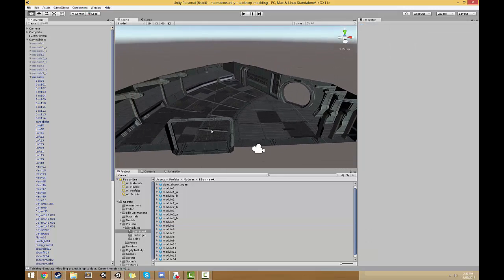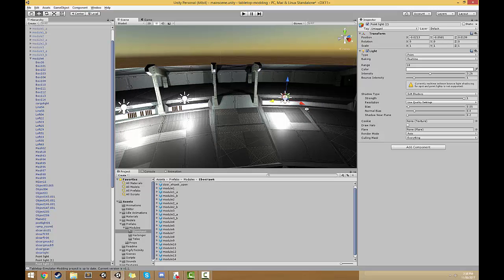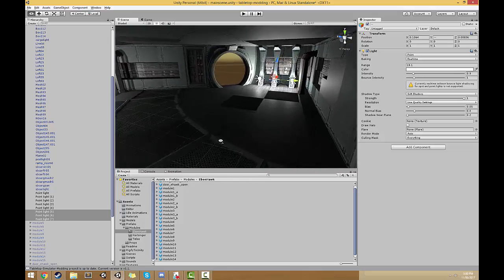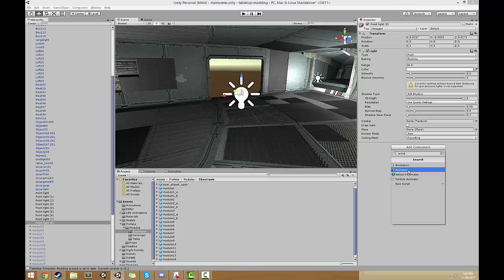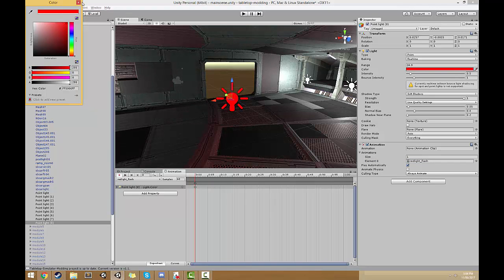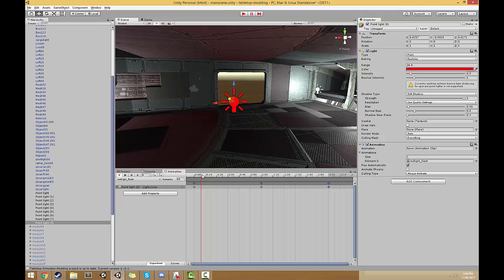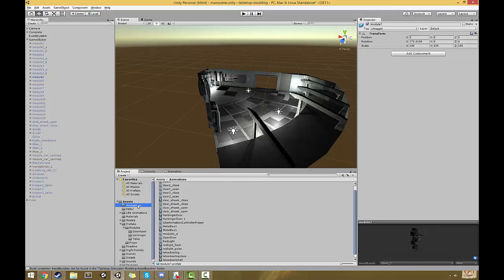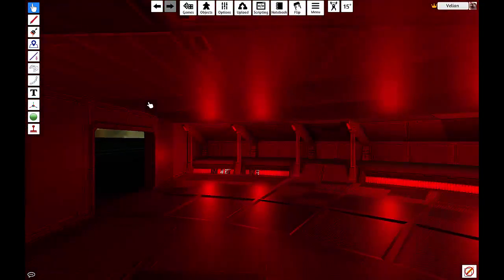Tabletop Simulator KoTOR Tiles, Props and NPCs (Devlog 2 - Animations)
You can learn how to install the required tools for the Unity engine at the following link: